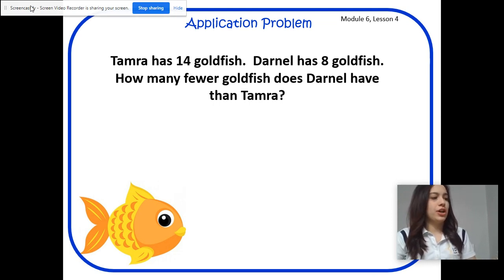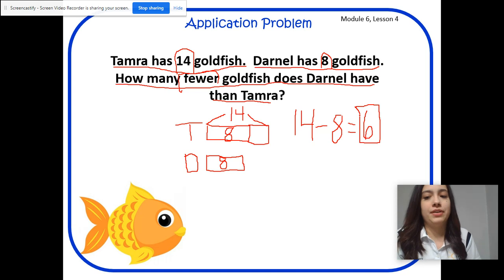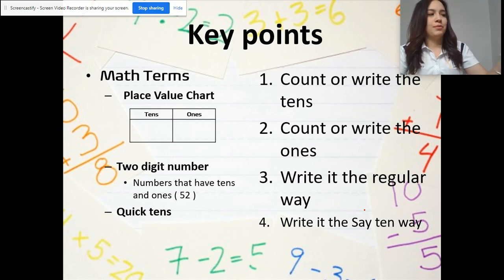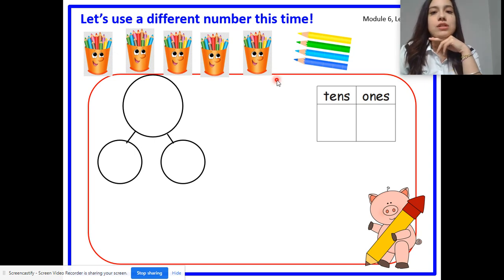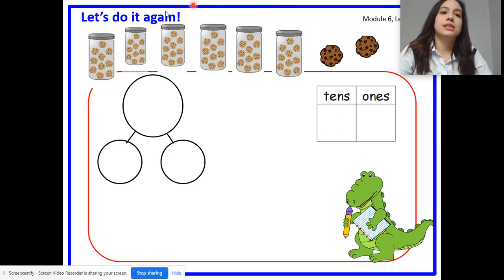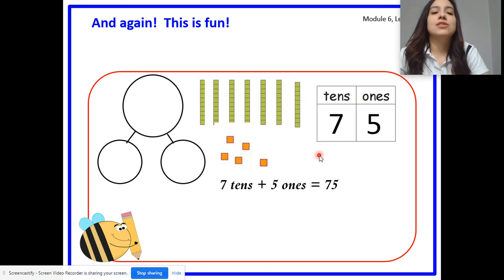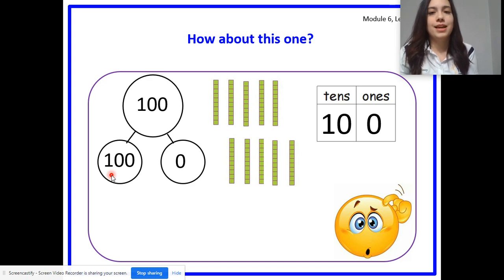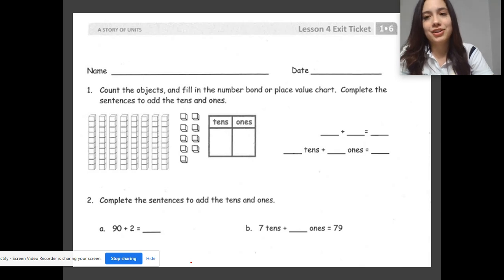Math Module 6 Lesson 4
Eureka Math Grade 1